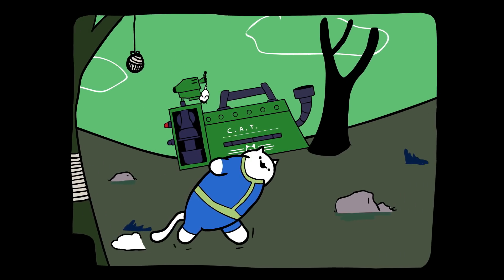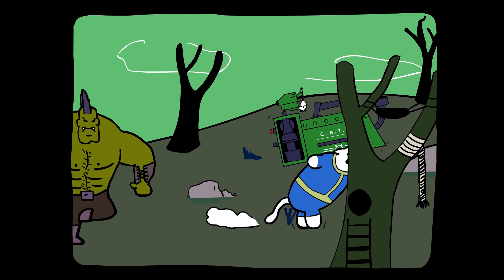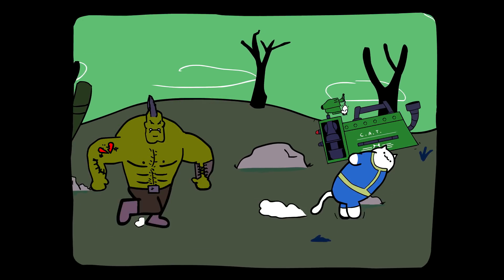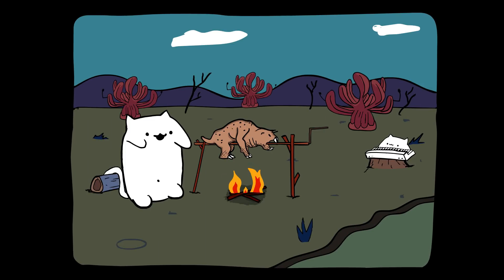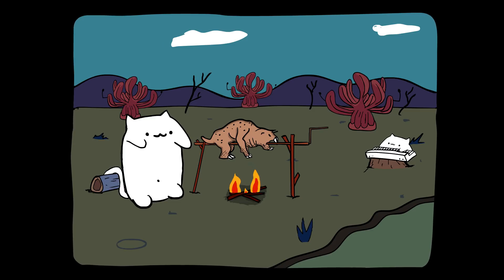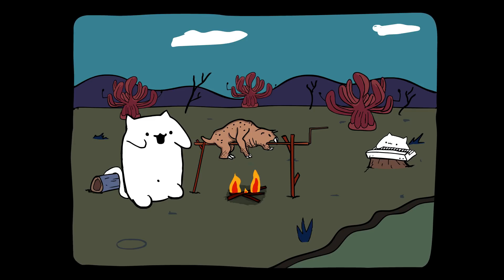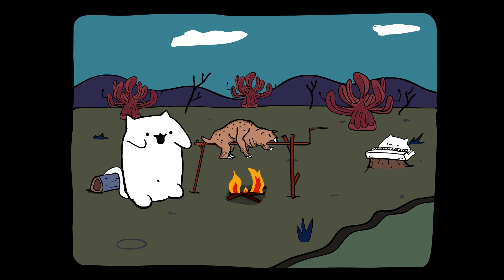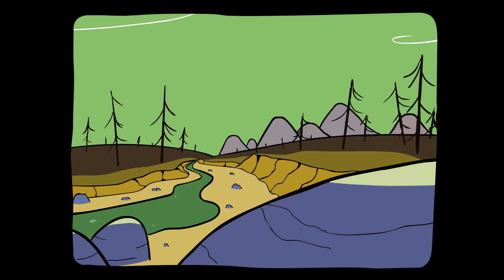Country Roads - Bongo Cats animation [FALLOUT76]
Musique : John Denver - Take Me Home, Country Roads (Fallout 76 version)
Voici une  petite animation sur le thème de Fallout, j’espère qu'elle vous plaira !
C'est que ma deuxième animation, soyez indulgent ! :D